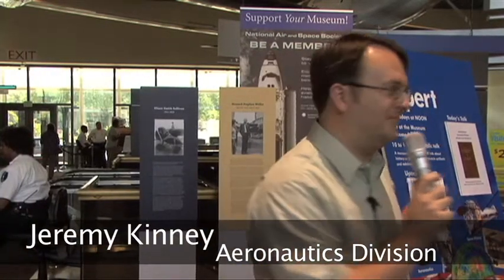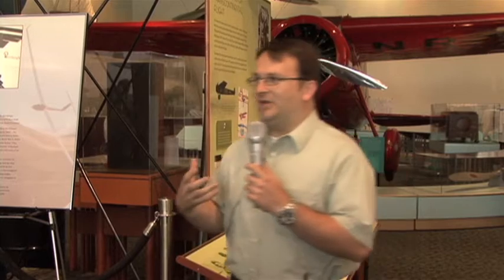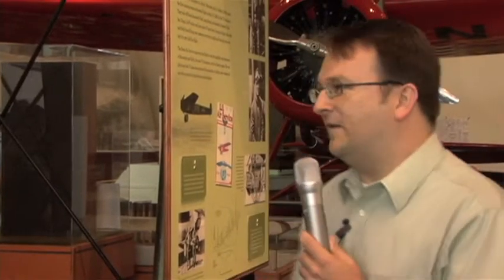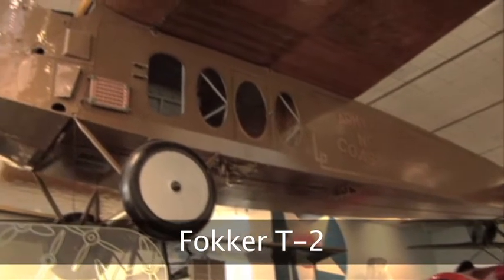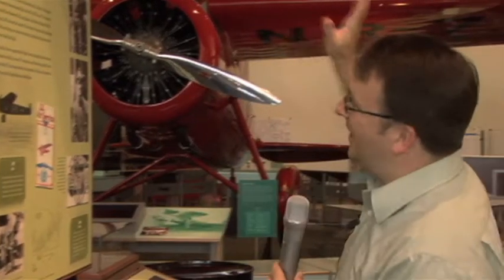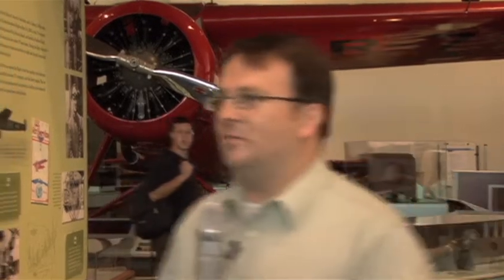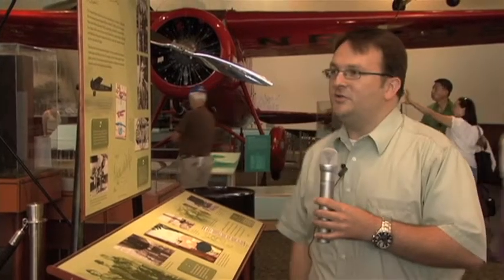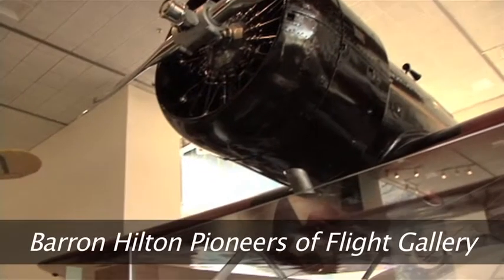Ask an Expert: the "Barron Hilton Pioneers of Flight Gallery"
Dr. Jeremy Kinney, curator in the Aeronautics Division of the National Air and Space Museum, discusses the "Barron Hilton Pioneers of Flight Gallery." This informal gallery talk was recorded on September 8, 2010 as part of the National Air and Space Museum's "Ask an Expert" lecture series.